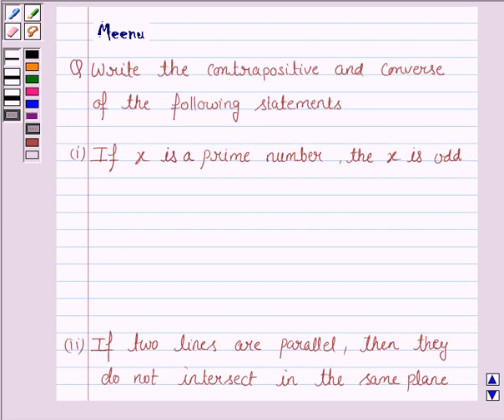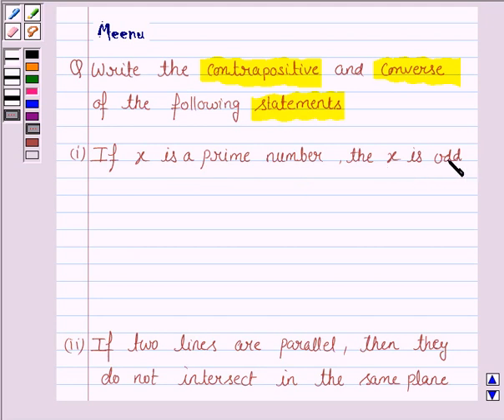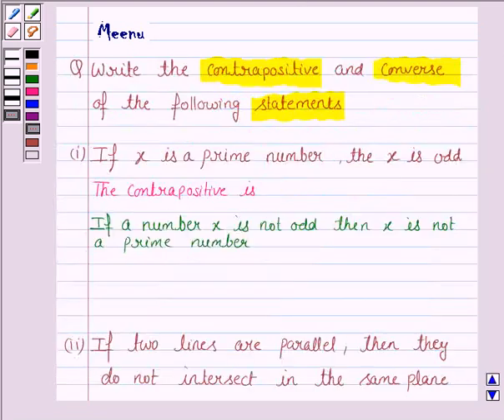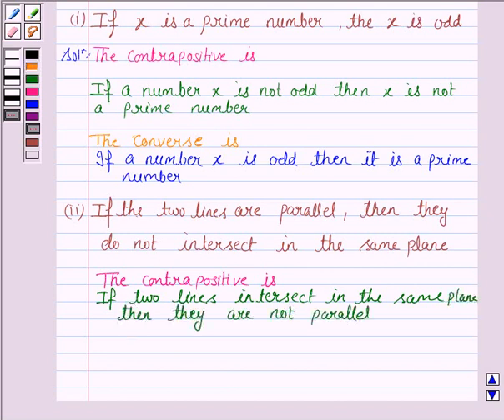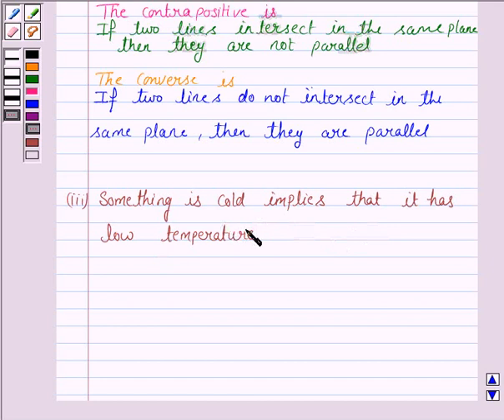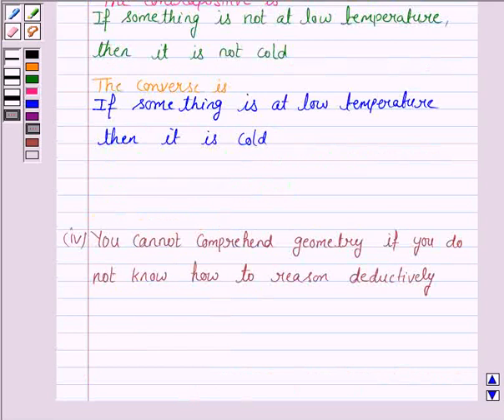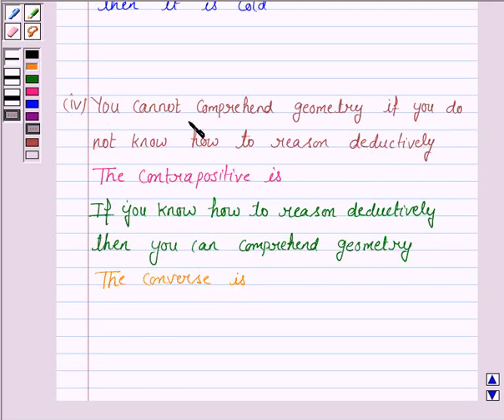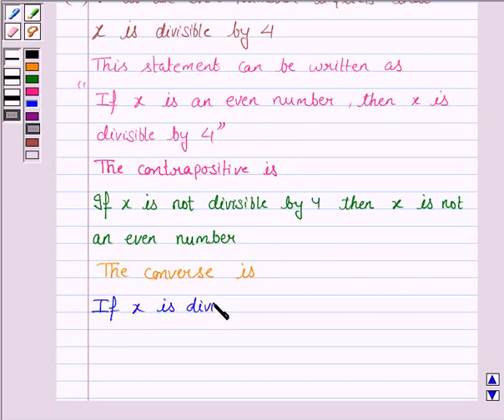Maths XI NCERT 14 14 4 2